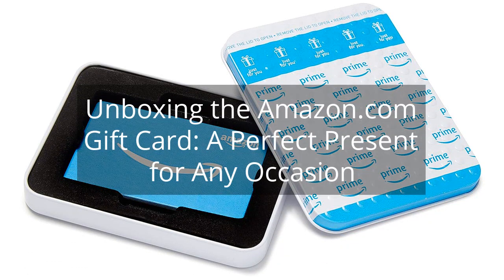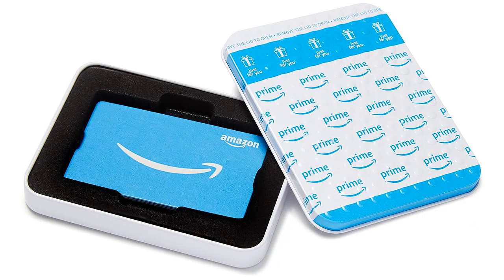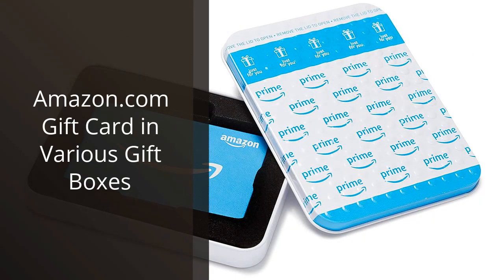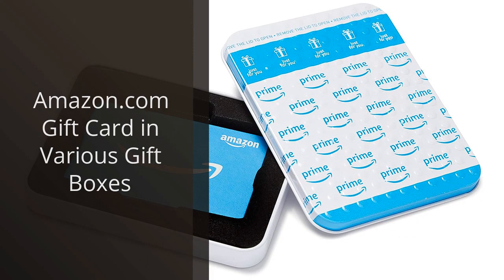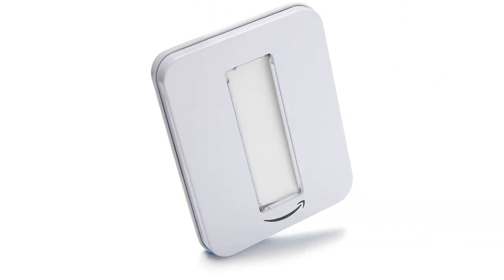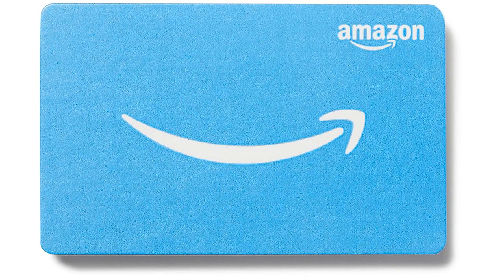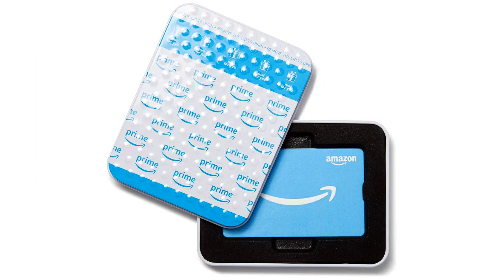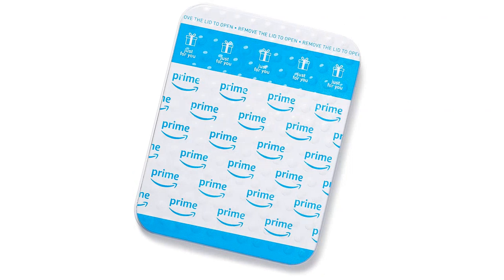Unboxing the Amazon.com Gift Card: A Perfect Present for Any Occasion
Amazon.com Gift Card in Various Gift Boxes

00:00 - Intro
00:10 - 1) Amazon.com Gift Card in Various Gift Boxes...
01:27 - Outro